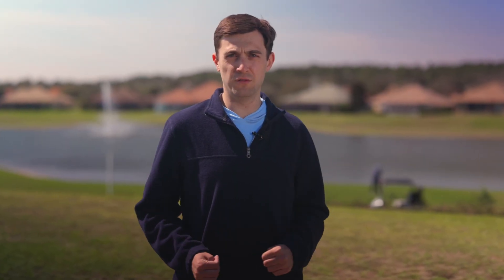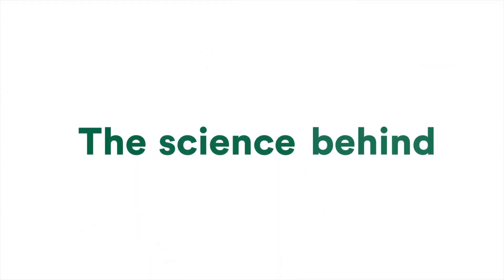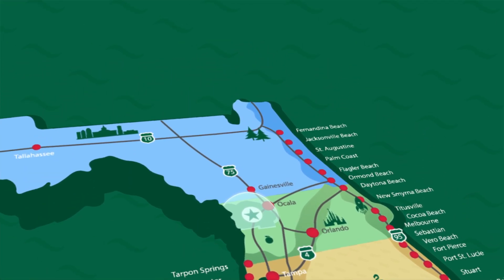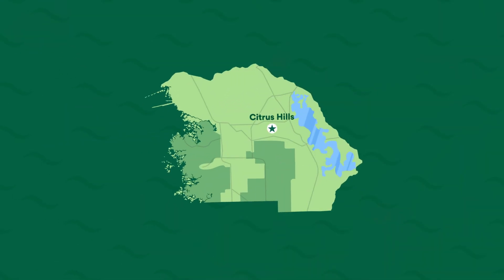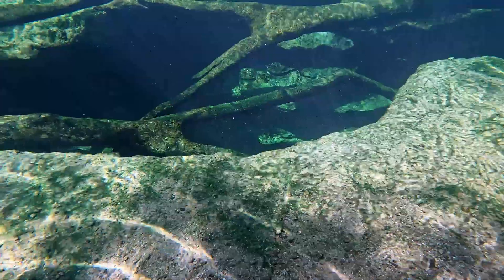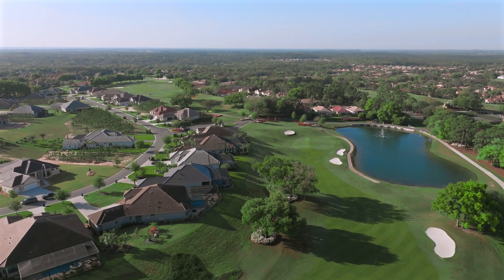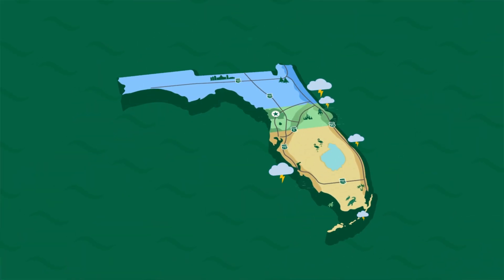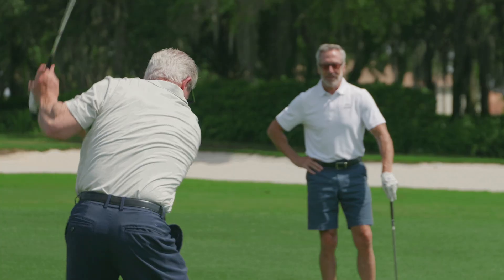Florida’s Best-Kept Climate Secret: The Science Behind Citrus Hills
Citrus Hills isn’t just beautiful—it’s smartly located. Watch Dr. Nick Grondin explain how the area’s elevation, geographic position, and proximity to tropical systems combine to create a cooler, more stable microclimate. In just 7 minutes, you’ll see how nature gives this community a distinct edge.